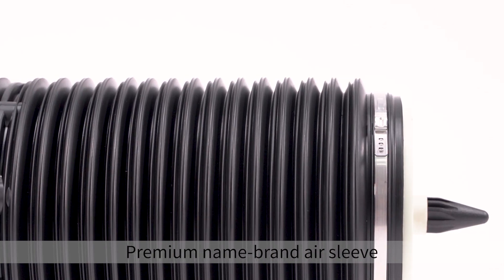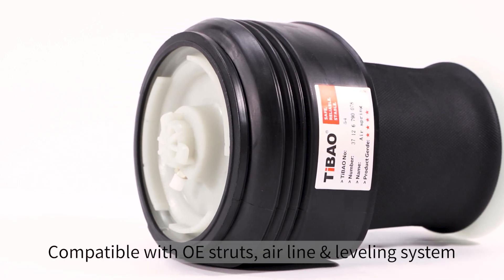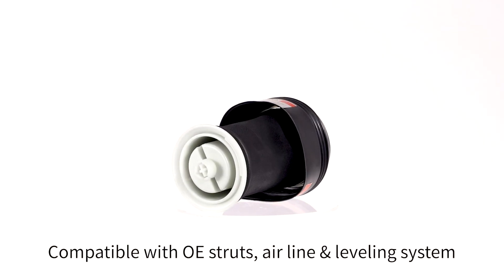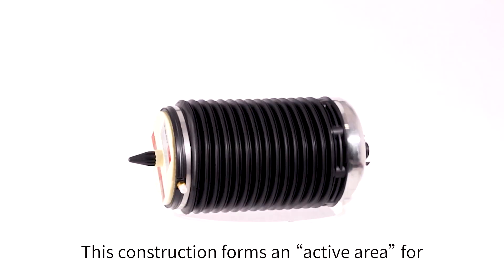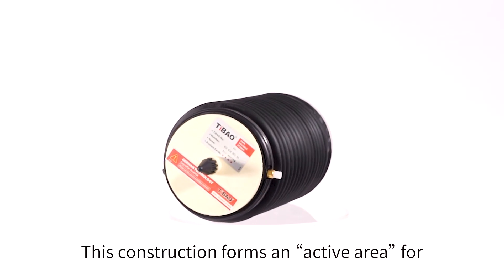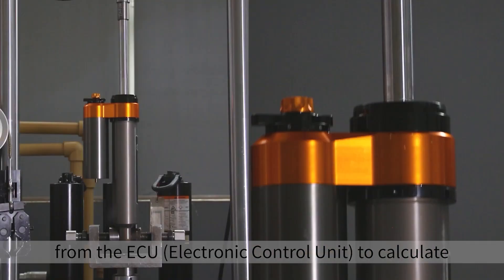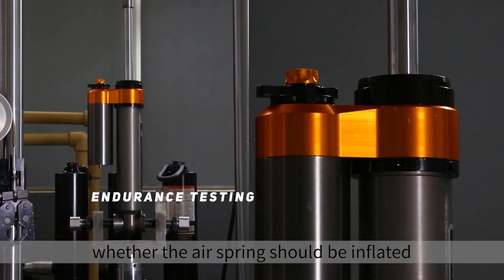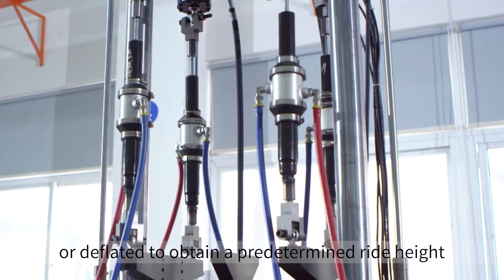TiBAO Air Spring Product Show.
60,000km/ 18months
From the initial prototype to the production process, detailed inspections are always carried out at every stage Reliability is one of the key advantages of TiBAO products. This is particularly evident in the consistent product quality and timely delivery of products. The entire product line has been tested to OEM quality standards, and full reliability is one of the key advantages of TiBAO products. This is especially true for the consistent quality of our products and the timely delivery of our products. The entire product line is tested to OEM quality standards.